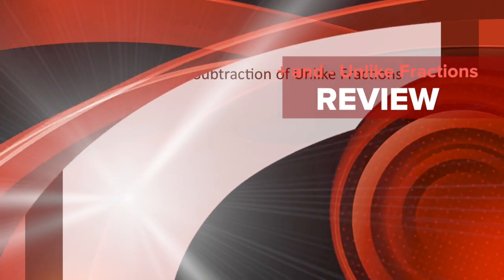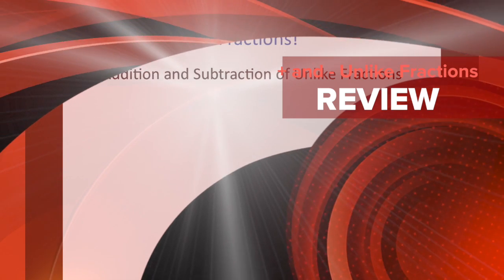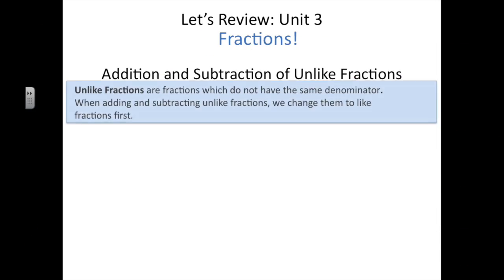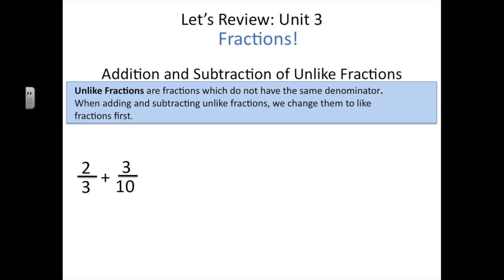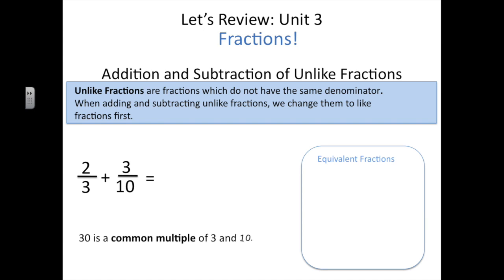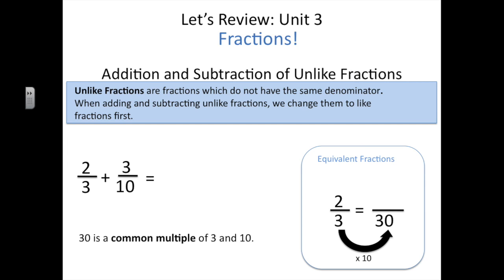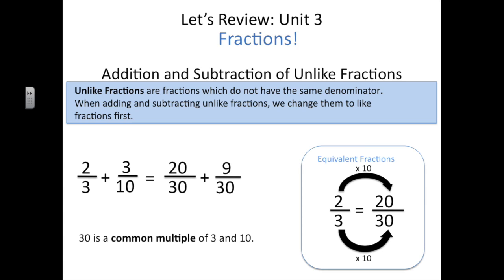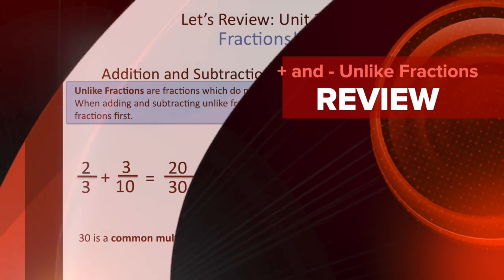Unit 3 Adding and Subtracting Unlike Fractions Review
This video is about Unit 3 Adding and Subtracting Unlike Fractions Review